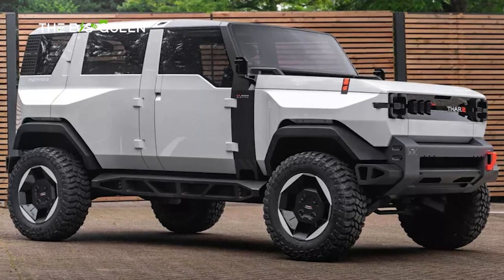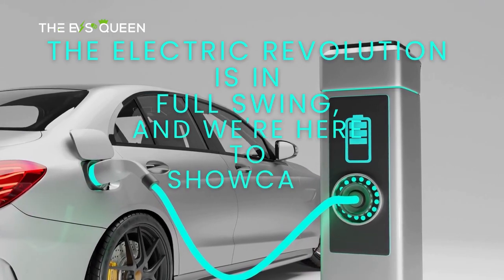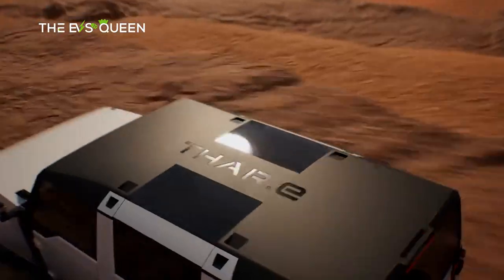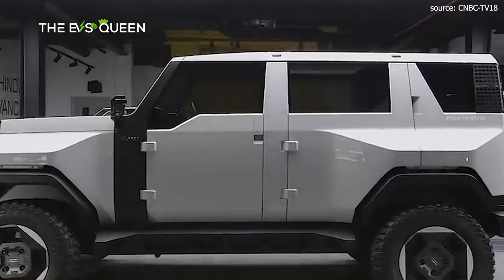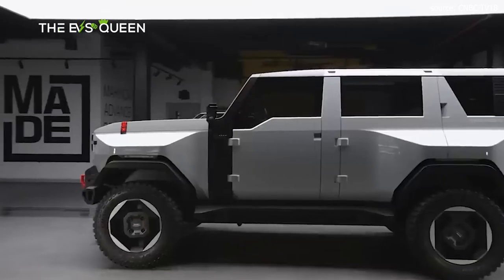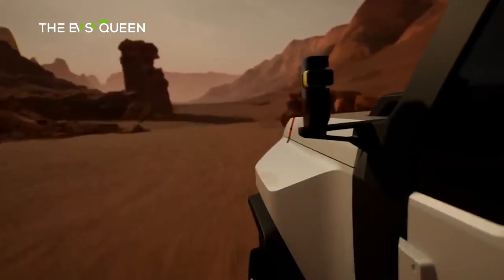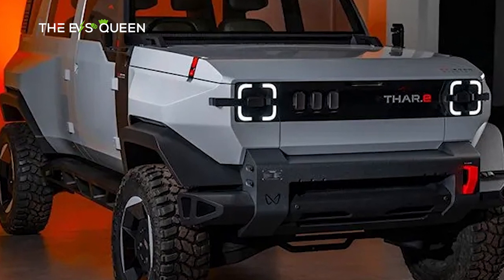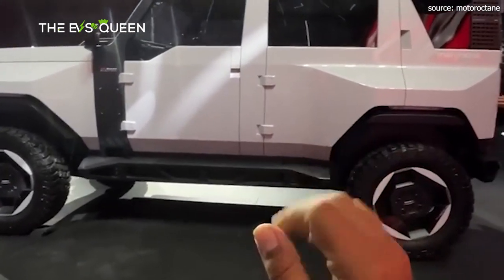Mahindra’s Thar.e Concept Is An Electric Alternative To The Jeep Wrangler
Skip intro: 0:30